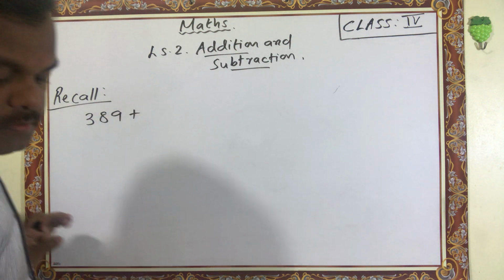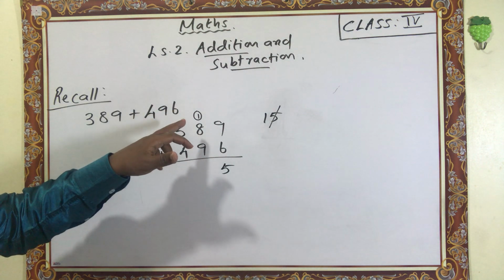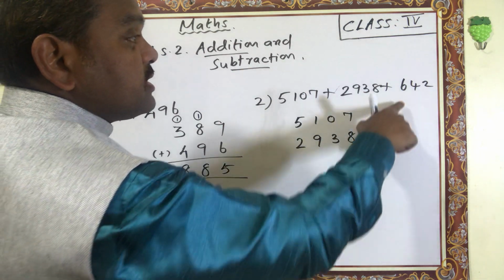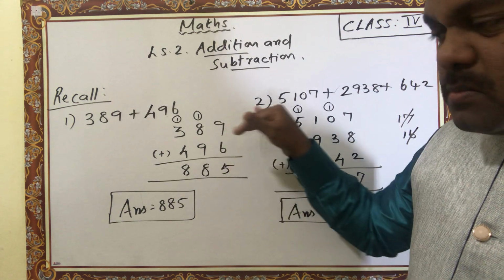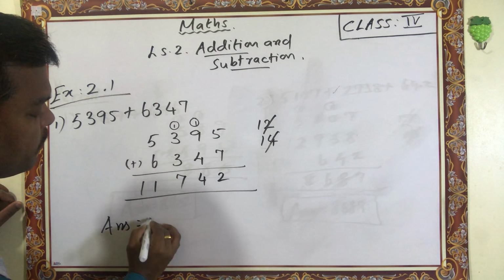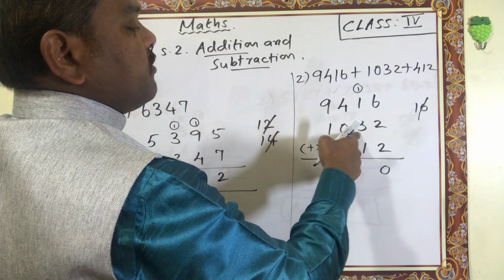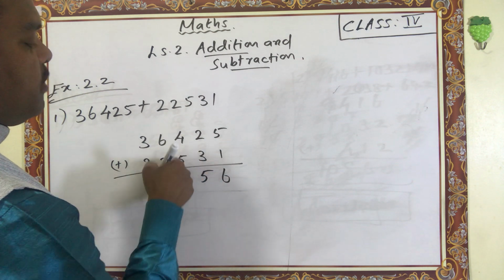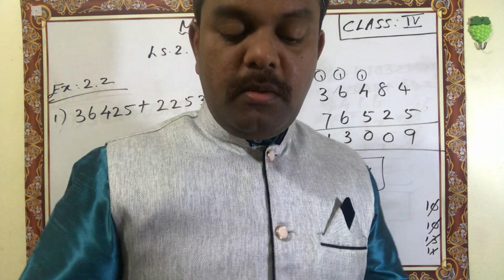Class 4 Addition And Subtraction part 1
This video you will able to learn about some Recall Excercises